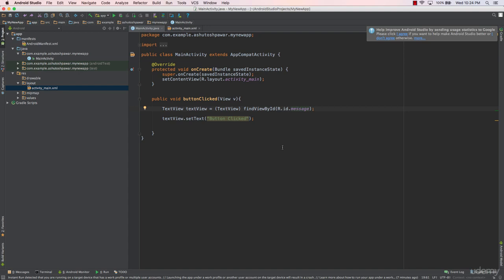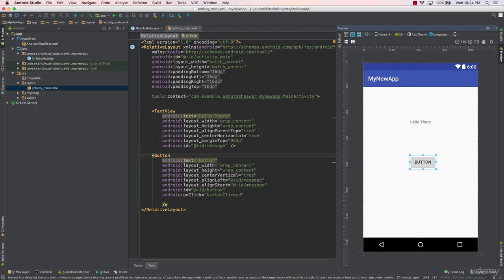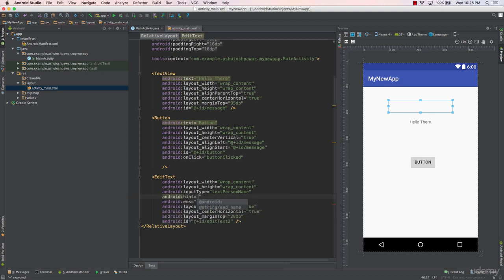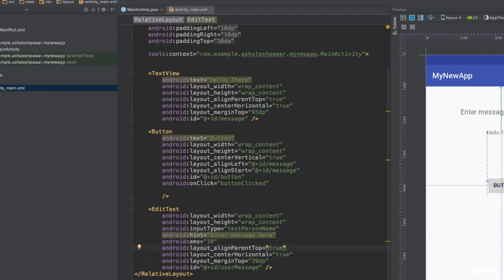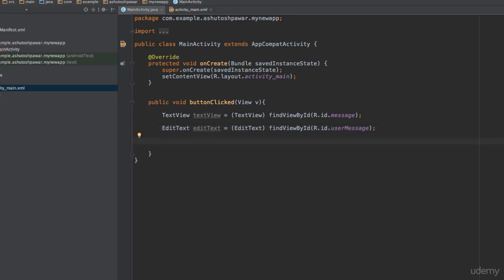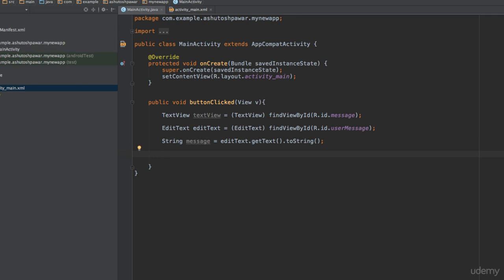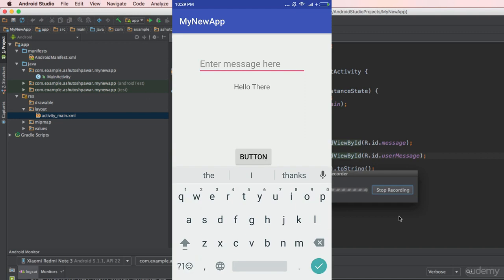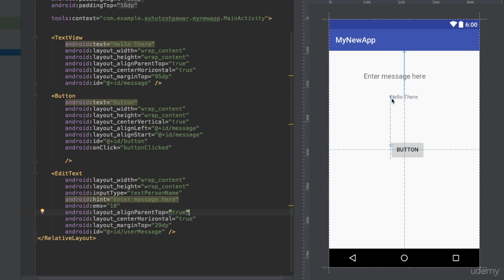010 lecture 6 get values from edit text display them in activity